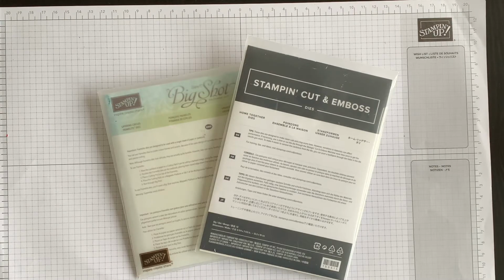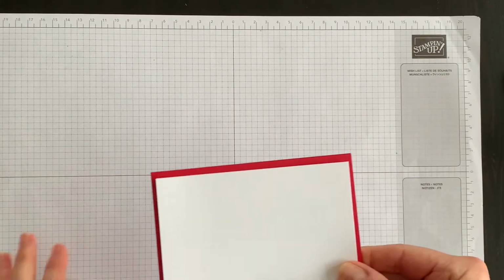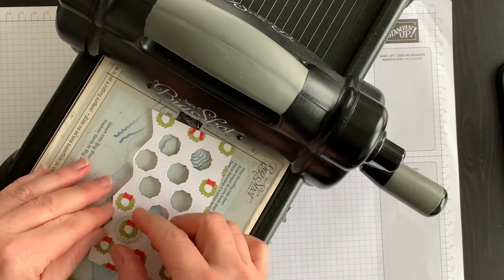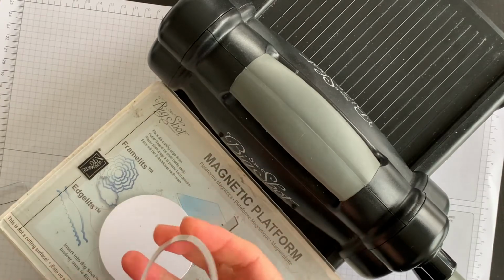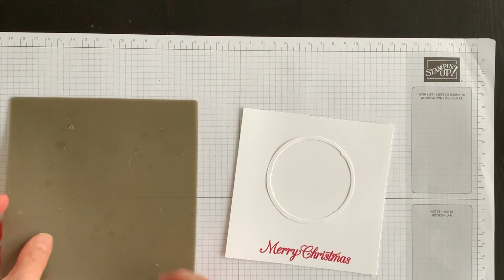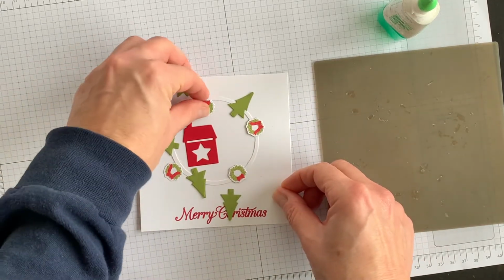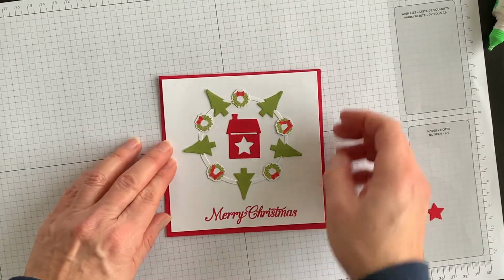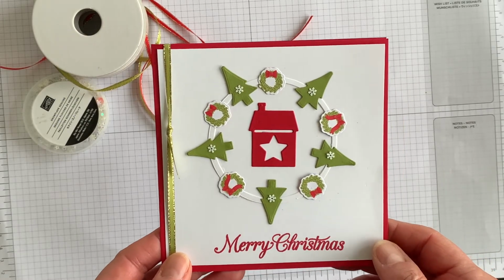Trimming the Town wreath card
In today's video tutorial I am going to make one last Christmas card idea, a very playful wreath card using the Home Together dies, Layering Circles dies and the Trimming the Town designer series paper.